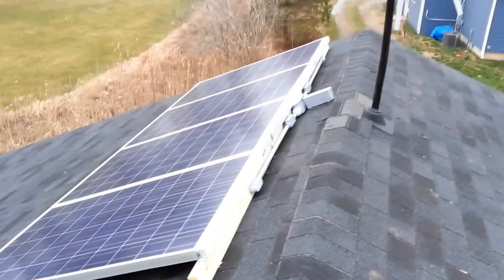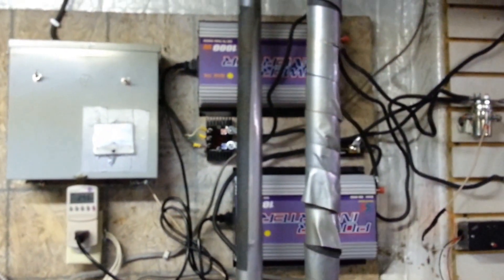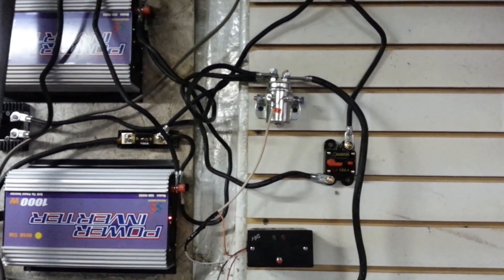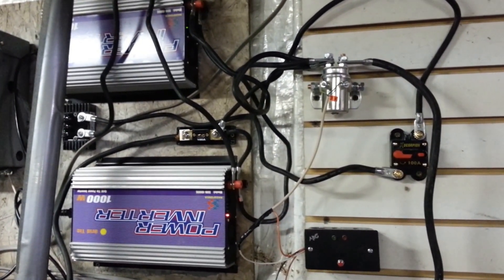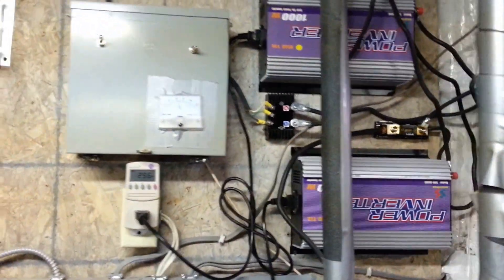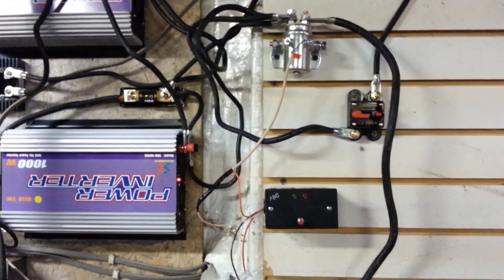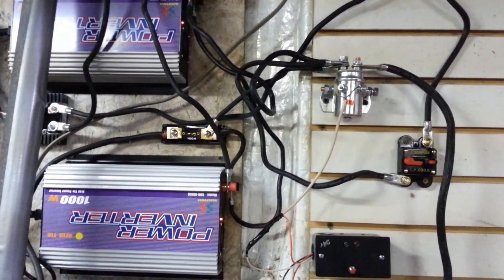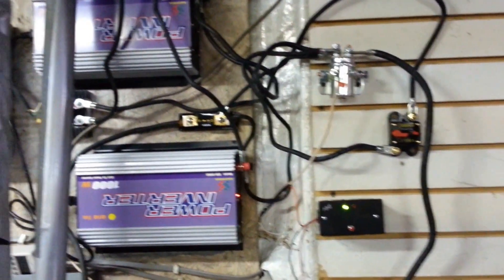4 BP Solar 230 Watt Panels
I set up my 4 230watt panels in parallel, so that I would get more current out of the panels.

My goal is to reduce my electric bill as much as possible.  I have two 1000watt grid tie inverters in parallel,  what I want for my final results is to run the inverters all day long.  Charging the batteries during the day and letting them run the inverters at night.

What I am not sure of is what is the best wiring to make this work.  Is parallel or series better or should I do two in series and then parallel them together.

Since there wasn't any sun today I could only get my batteries up to 26 volts, first day of running them and no sun.

I have also paralleled my wind turbine into the mix to push up my power when there is wind.